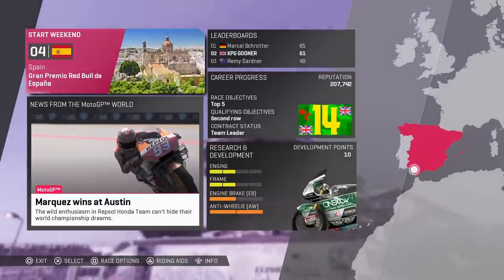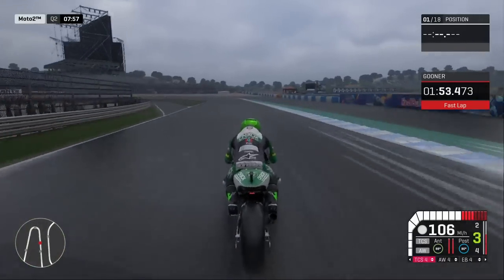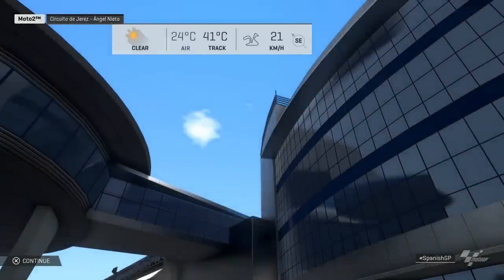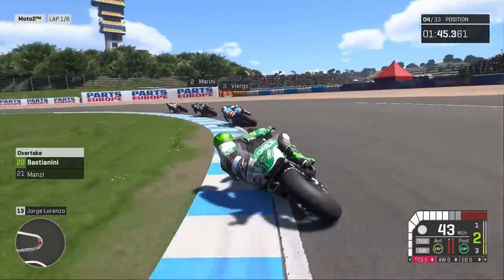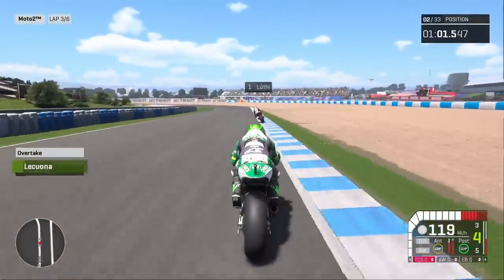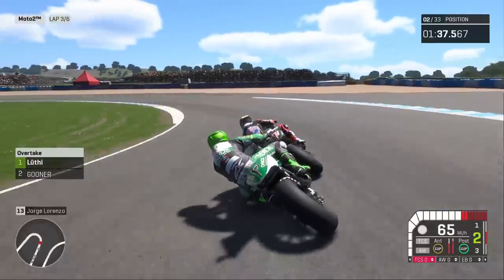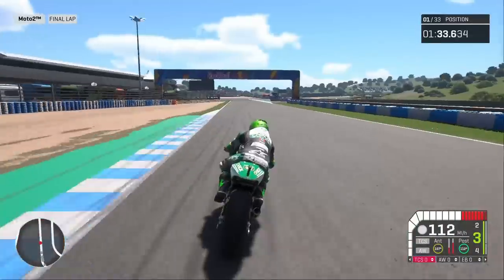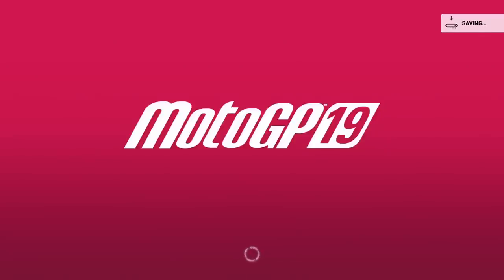MotoGP 19 Career Mode Part 22 STARTING TO LIKE MY BIKE! | PS4 PRO Gameplay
Latest update patch notes
eSport – Introduced eSport challenges.
Editors – Introduced stickers editor
Riders – Unlocked “Valentino Rossi 2001”
Gameplay – Improved vibration feedback.
Gameplay – Anti-wheelie rebalanced.
Gameplay – AI Rider skill levels rebalanced.
Gameplay – Fixed physics on kerbs (traction).
Gameplay – Fixed issue about ECU settings in box and race.
Gameplay – Fixed AI behavior in warm-up lap.
Gameplay – Updated 2D dashboard
Gameplay – Added mini dashboard in first person camera
Career – Added packages descriptions in pre-season tests.
Career – Fixed issue about “leg out” animation in career mode.
Career – Fixed ideal line issue while rewinding in career mode tests.
Online – Various fixes.
3D Models – Updated box lighting

MotoGP 19
DEDICATED SERVERS
Face the best riders in online multiplayer
NEW AI TECHNOLOGY
Compete with faster and smarter opponents
HISTORIC RIDERS
Relive the most iconic rivalries in the history of MotoGP
GRAPHIC EDITORS
Personalise your helmet,racing number,and lower back patch

🔵Logo & banner Design was created by PS4 Gamer
Stijn 25802